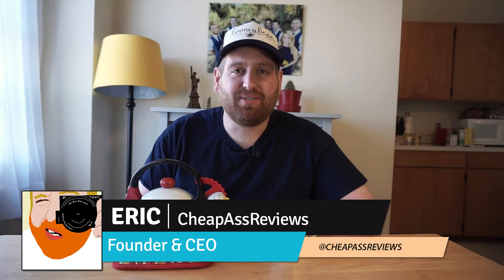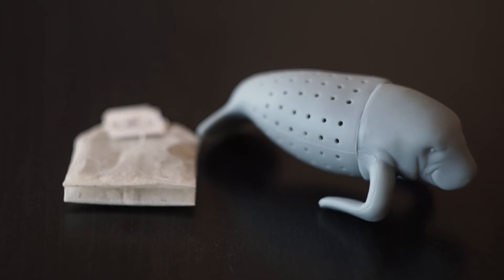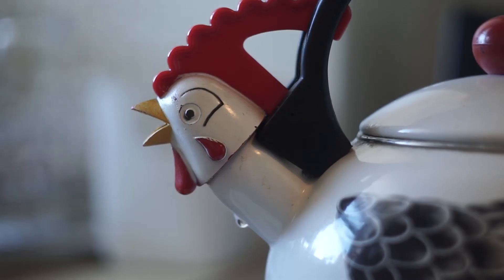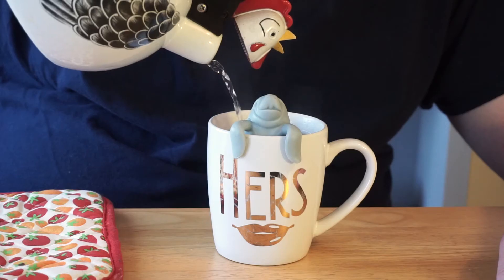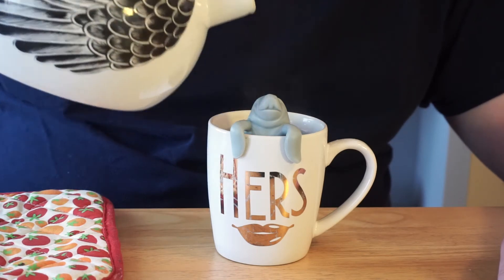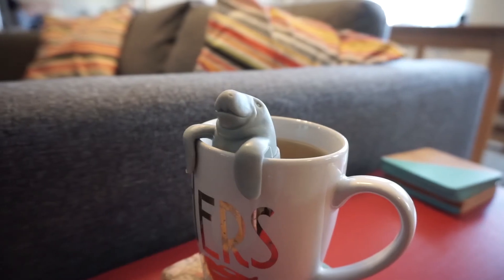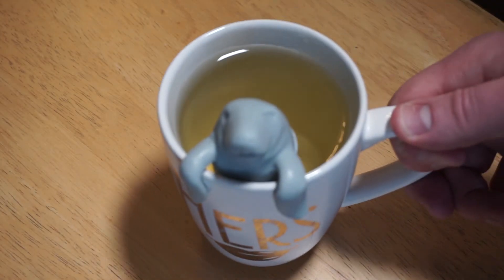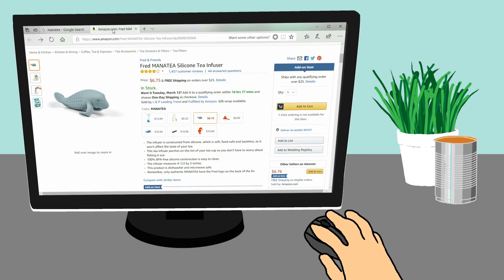Fred MANATEA Silicone Tea Infuser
Needed to chill out from the YouTube grind, so I tried out Fred's Manatea silicon tea infuser from Amazon.  My wife won it in a white elephant gift exchange.  It should have been a white cow gift exchange. Manatees are the cows of the sea.  Do have some tea.